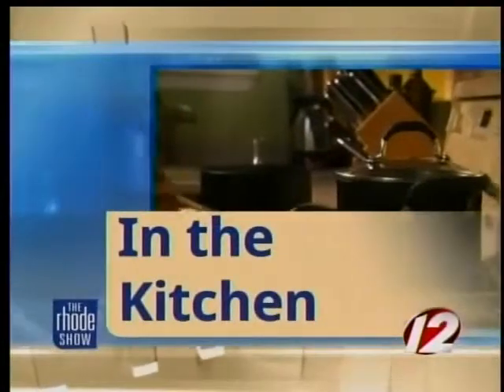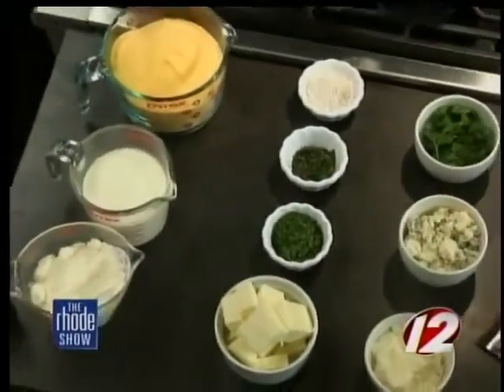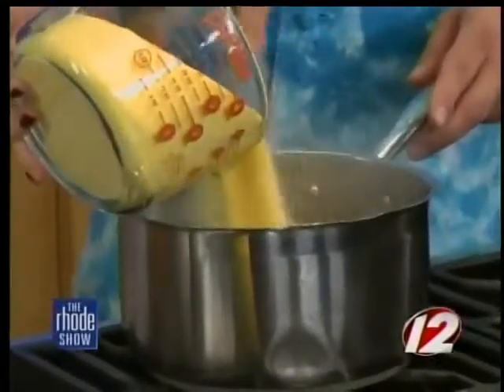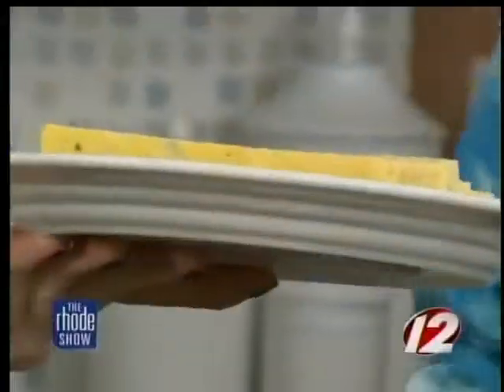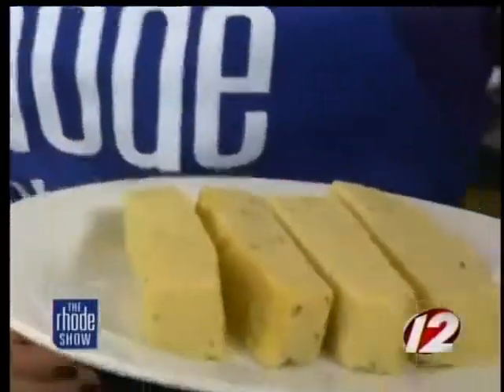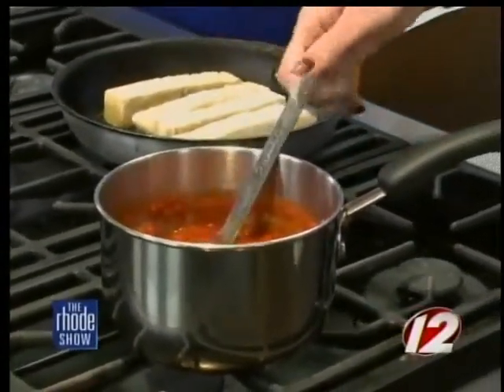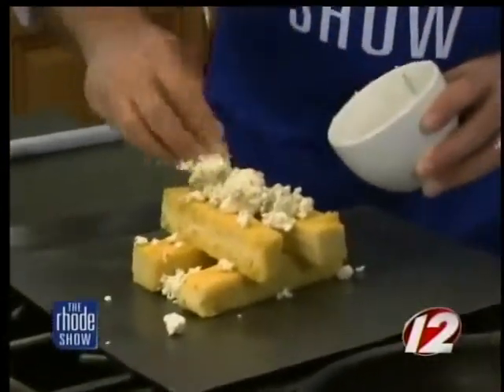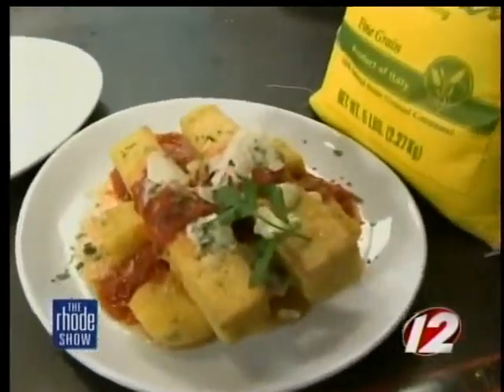Cooking Polenta Fries on The Rhode Show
We're cooking Polenta Fries with Gorgonzola cheese and house marinara with Paul Shire from The ROI.